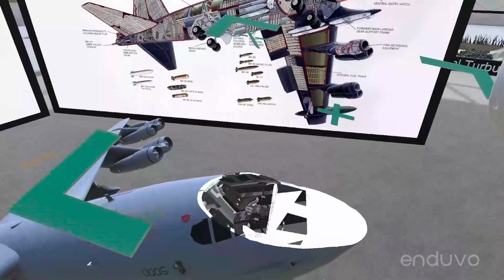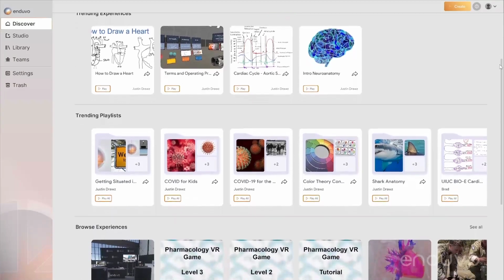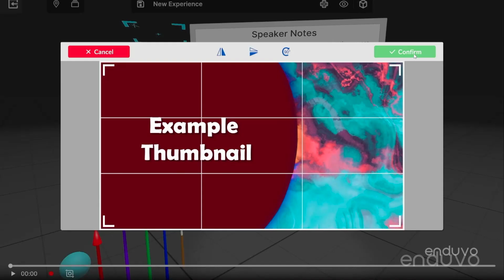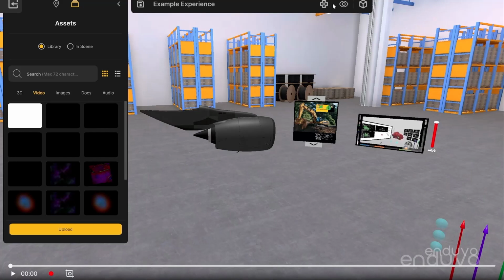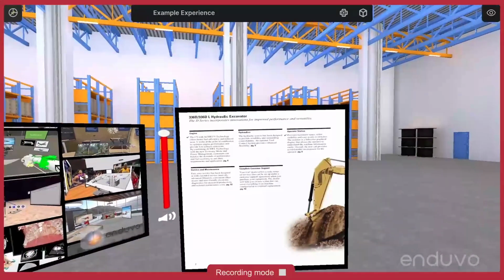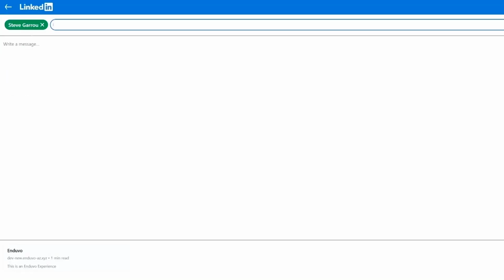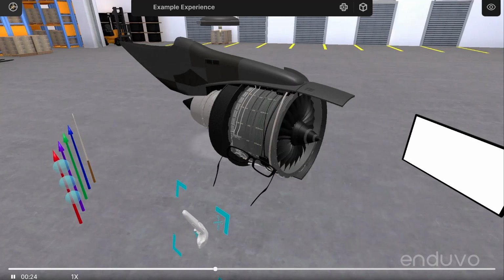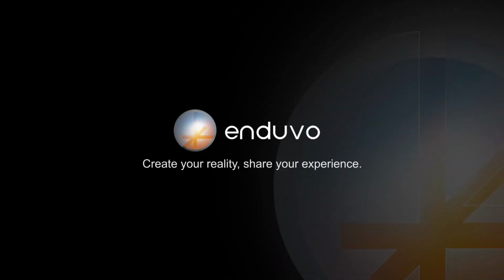Enduvo Tutorial | How To Use Enduvo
Wondering how to use our platform? This video explains step-by-step how to use Enduvo.

Enduvo is a content creation platform for immersive communication, collaboration and training. Our no-code platform makes it easy for anyone to create high-quality content, without any technical experience required. Content can be shared publicly or privately with just your teammates, students or partners. With Enduvo, users can develop interactive experiences that help people learn faster, retain more information, and collaborate on designs more effectively.